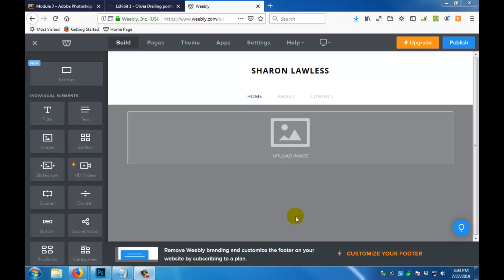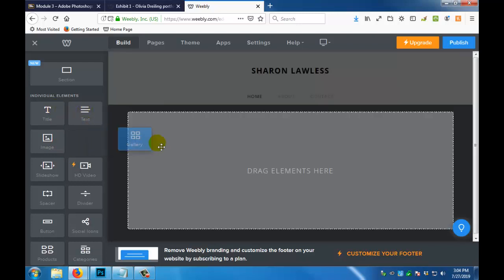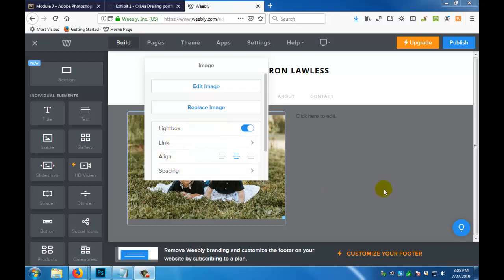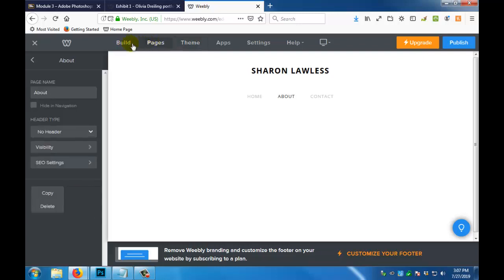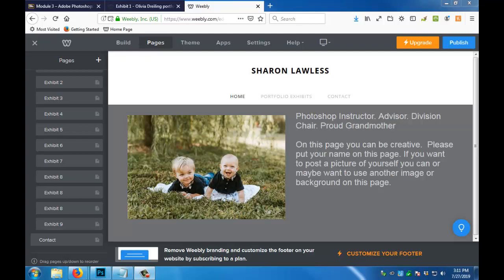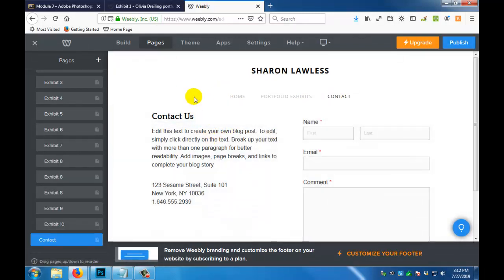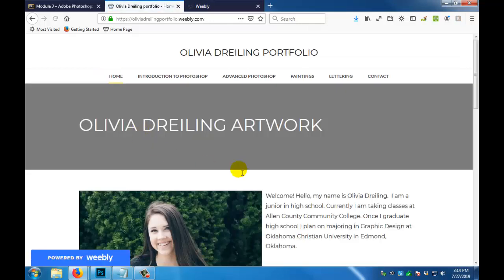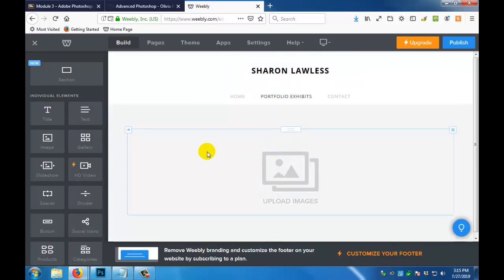Weebly module 2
This video contains the information for module 2 Weebly portfolio setup.